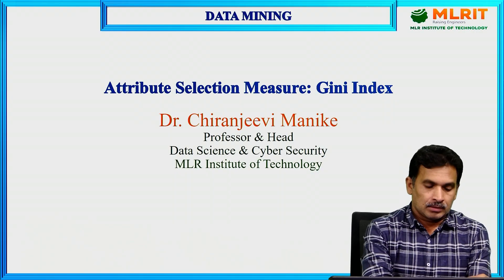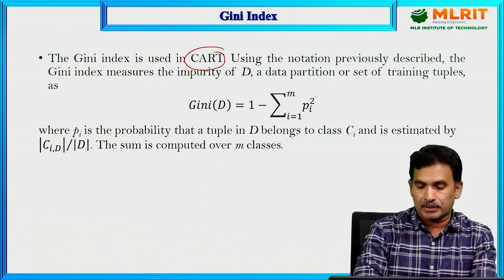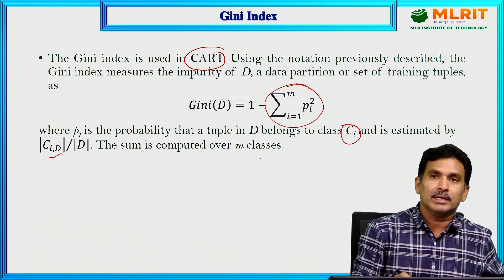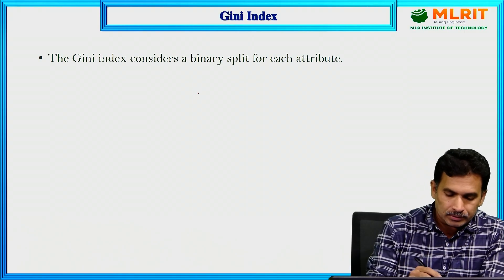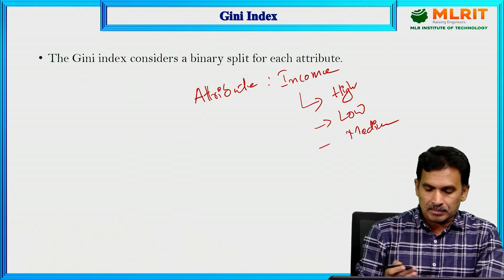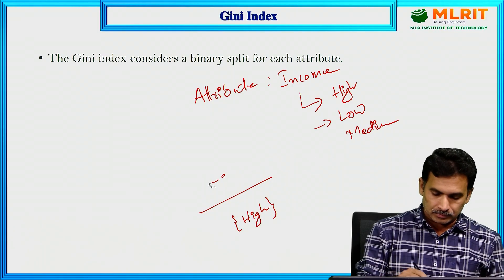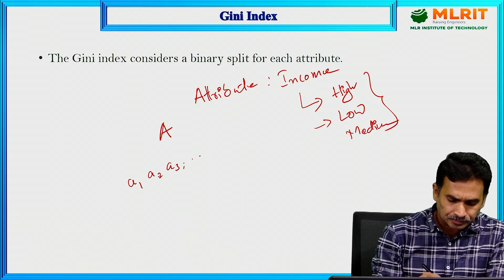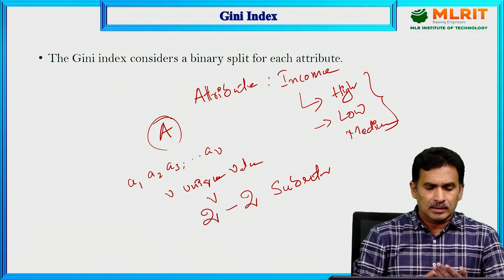LEC31| Data Mining | Attribute Selection Measure : Gini Index by Dr. Chiranjeevi Manike